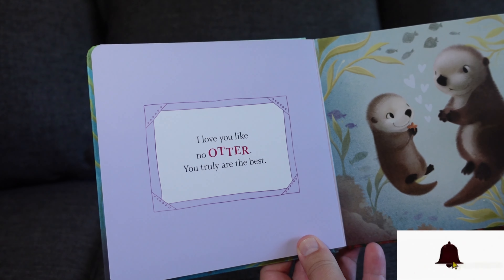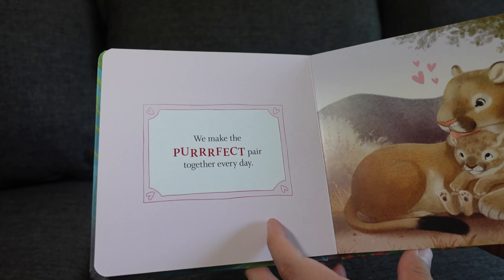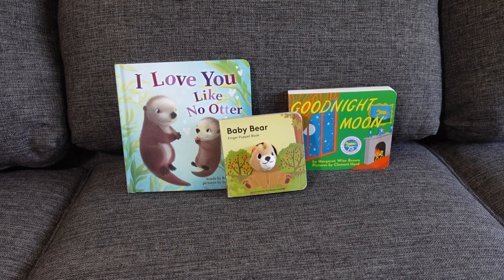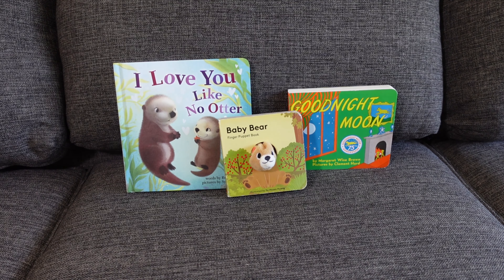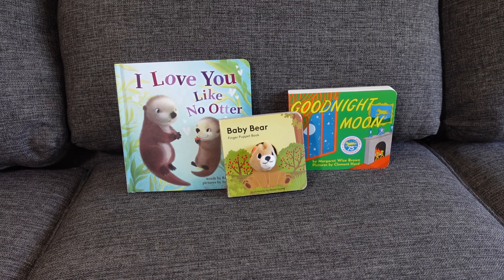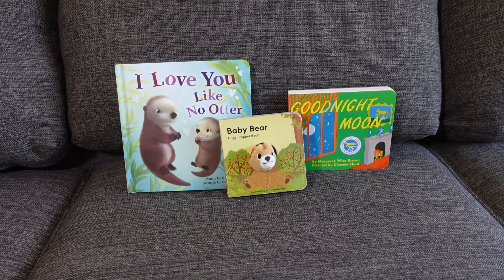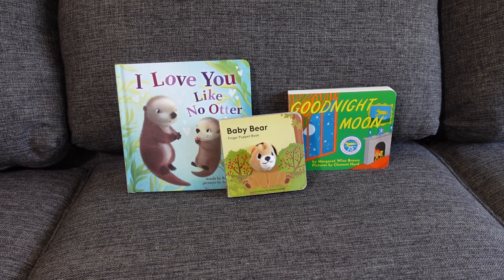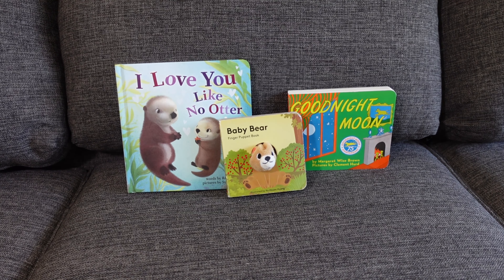The Best Baby and Toddler Story Books?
Just wanted to Share 3 books that my son enjoys!
What are some of your favorite books to read to your little ones?

Reading to babies and toddlers is incredibly important for their early development and overall well-being.

Here are some key reasons why:

Language Development: Reading to babies and toddlers exposes them to a rich vocabulary and language patterns. This exposure helps build a strong foundation for language development, enhancing their communication skills as they grow.

Cognitive Development: Listening to stories and engaging with books stimulates a child's cognitive abilities. It encourages imagination, critical thinking, and problem-solving skills, which are crucial for their future learning and academic success.

Bonding and Emotional Development: Reading together creates a special bonding experience between caregivers and young children. The intimate and comforting moments shared while reading help foster a sense of security and emotional connection.

Early Literacy Skills: Exposure to books at a young age introduces children to concepts like letters, words, and illustrations. This early exposure paves the way for better reading and writing skills as they transition to school.

Concentration and Focus: Reading books requires toddlers to sit and listen, promoting the development of attention span and focus, essential skills for their future learning experiences.

Social Skills: Reading books together encourages social interaction between parents or caregivers and the child. It also provides opportunities to discuss emotions, relationships, and social situations, helping kids understand and navigate their emotions and social experiences.

Sleep Routine: Incorporating reading into a bedtime routine can help establish a consistent sleep schedule for children. It signals the end of the day and helps them relax, making it easier for them to fall asleep.

Here is a link to a toy unboxing and review of an educational toy I would recommend!